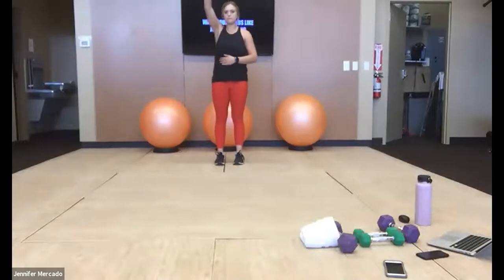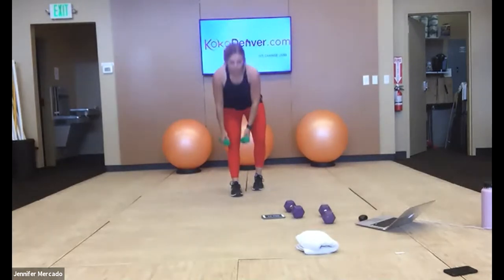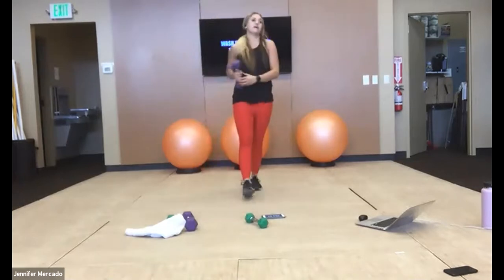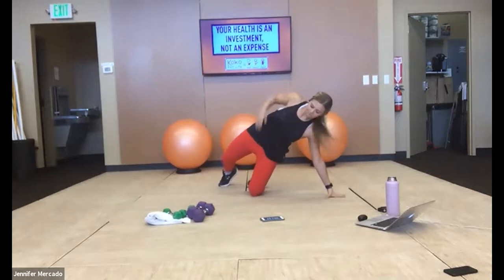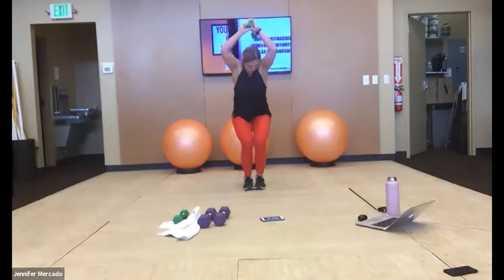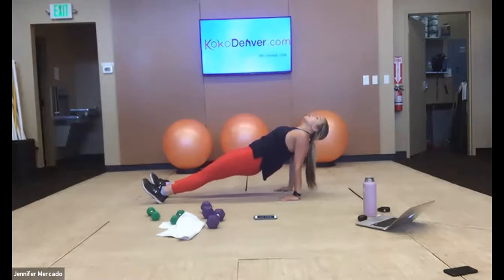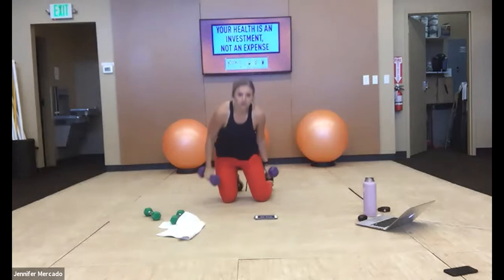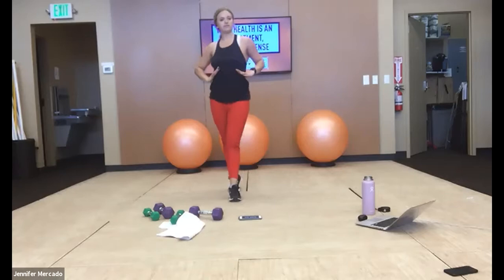Thursday 3 x 3 x 30 with Lexie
Only required material is a set of weights.